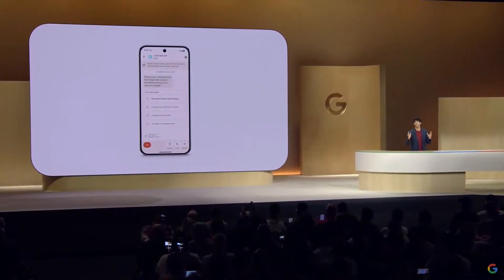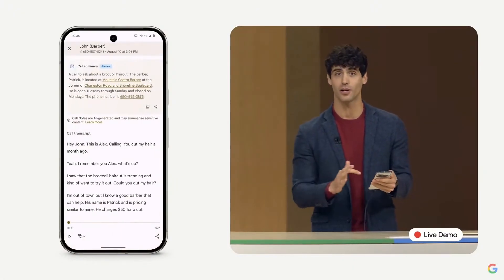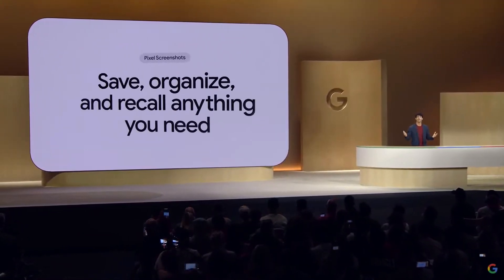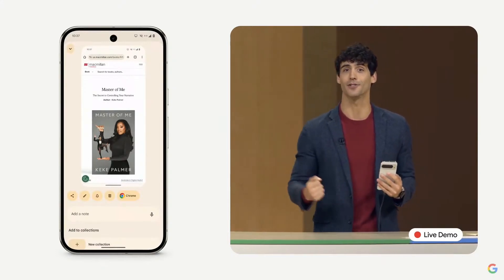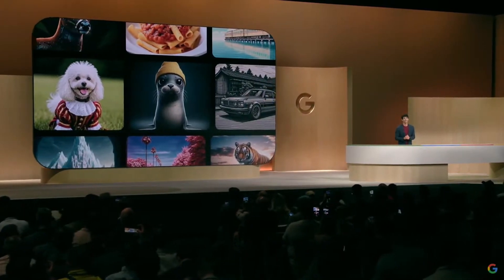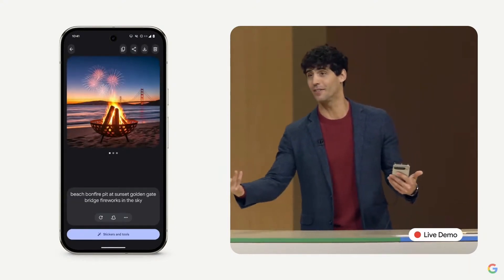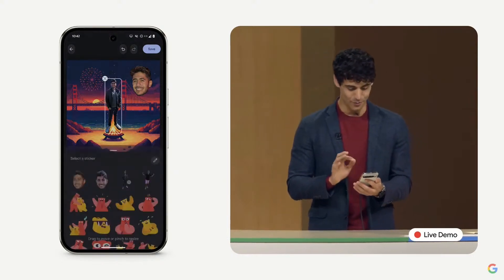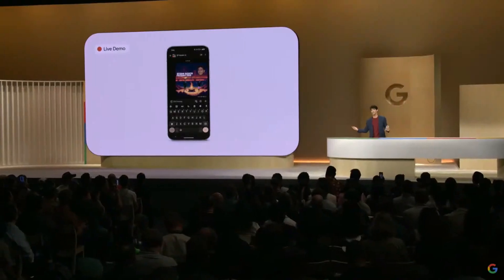Pixel 9 AI Features: Call Notes, Pixel Studio, and Pixel Screenshots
During the Made by Google event,  Google introduced new AI feautres for the Pixel 9 series, including the abilities to generate images and summarize phone conversations.

0:00 Pixel AI Call Assist: Call Notes
1:22 Pixel Screenshots Live Demo
3:03 Pixel Studio Live Demo